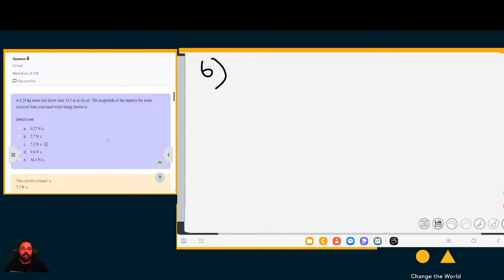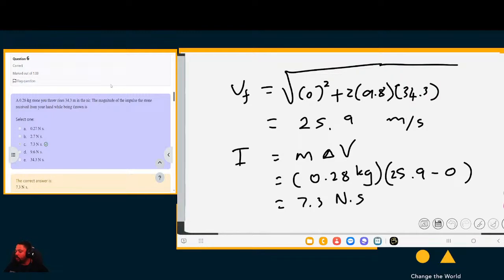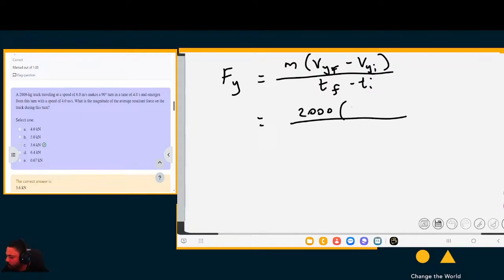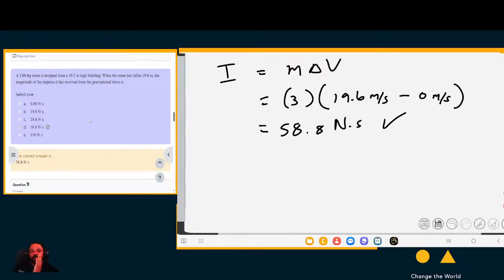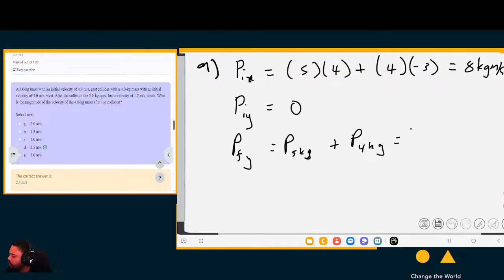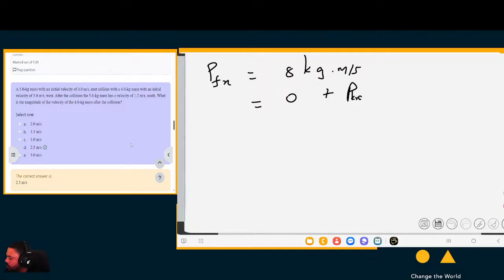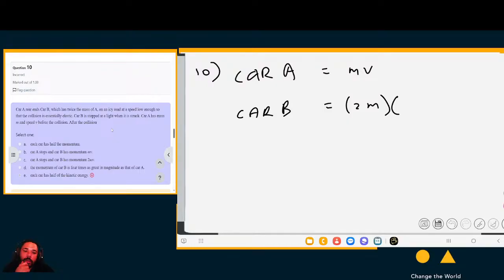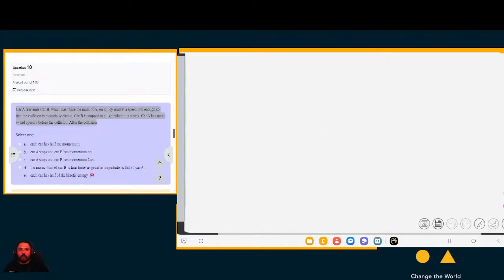Tut 5: Linear Momentum and Collisions/Rotation about a fixed axis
Problem solving